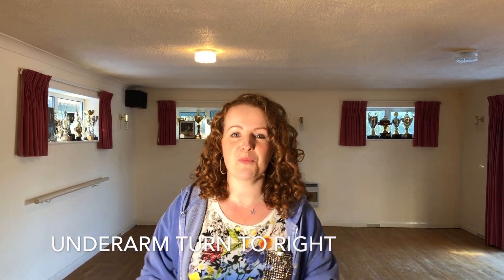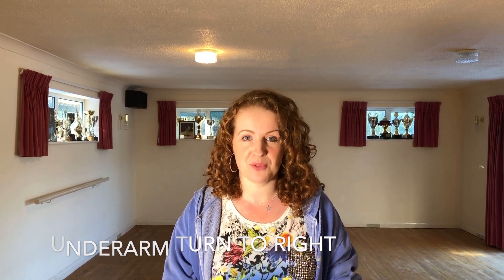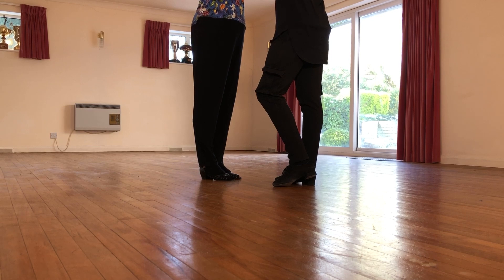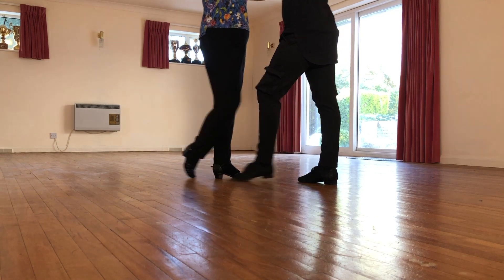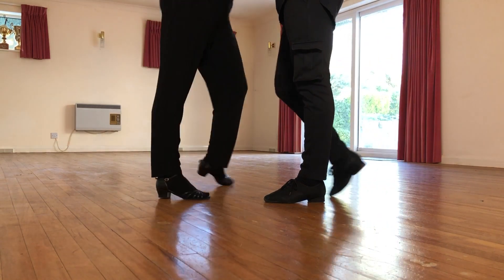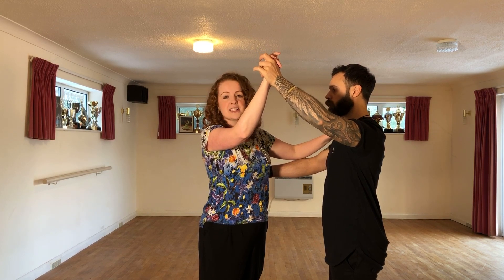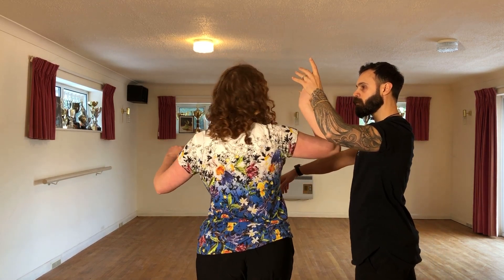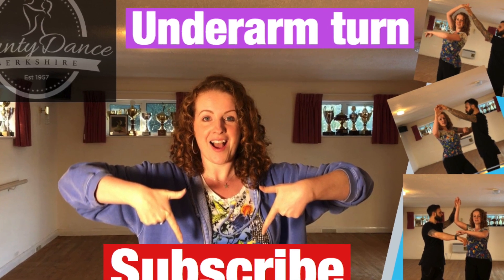Underarm turn Cha Cha Cha Week #2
This video is about Underarm turn Cha Cha Cha Week #2